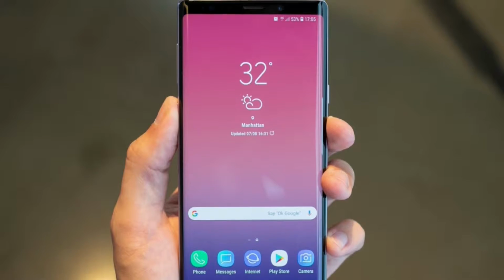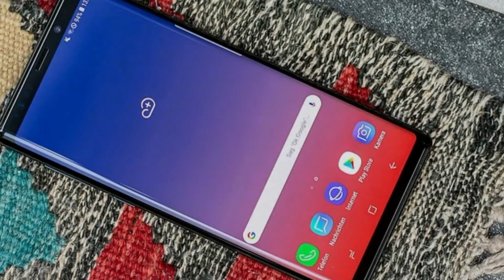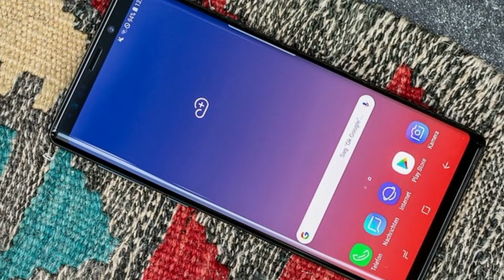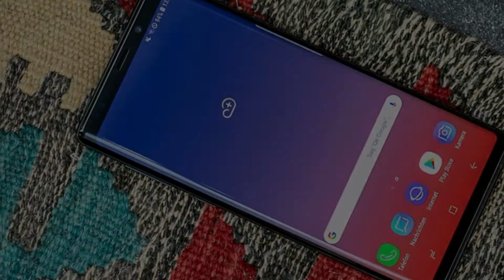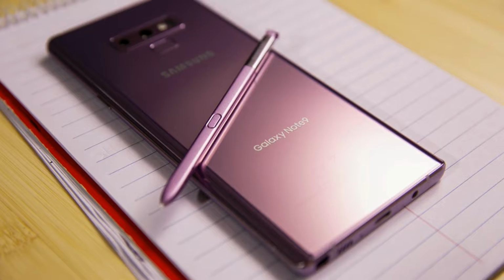Samsung Galaxy Note 10 - Massive Screen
Samsung Galaxy Note 10 will most probably launch next year. It will be one of Samsung’s initial devices with an in-display fingerprint reader. Moreover, the company is also going to use Qualcomm’s Third-Gen Ultrasonic Fingerprint Readers. Now, Samsung Galaxy Note 10 to come with a Larger Display.